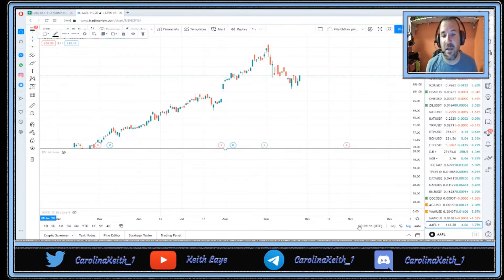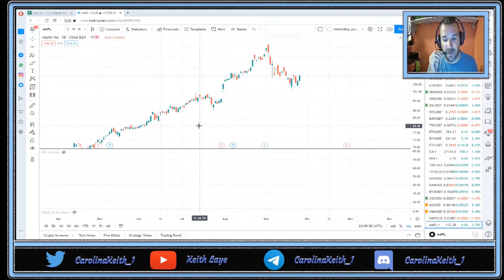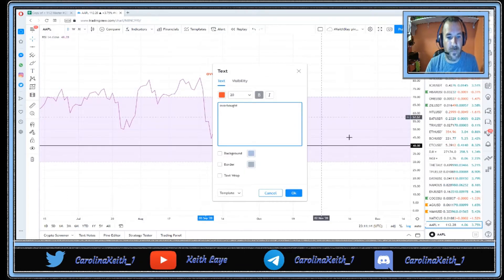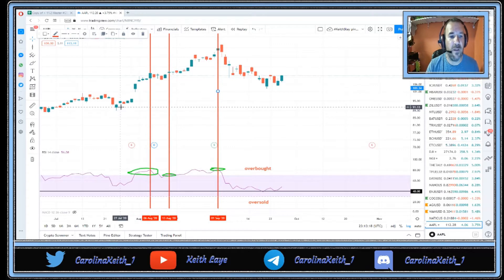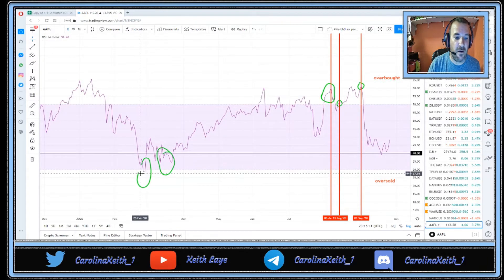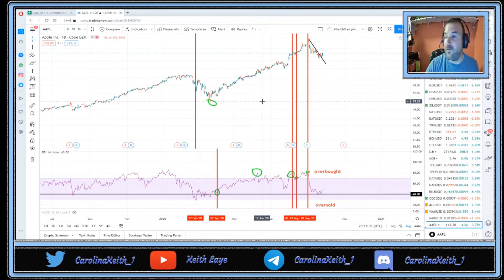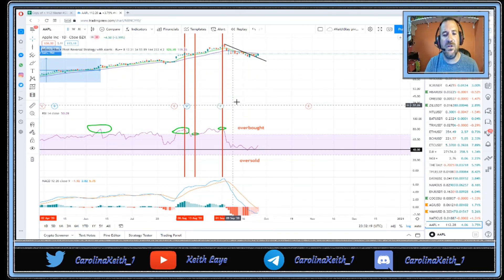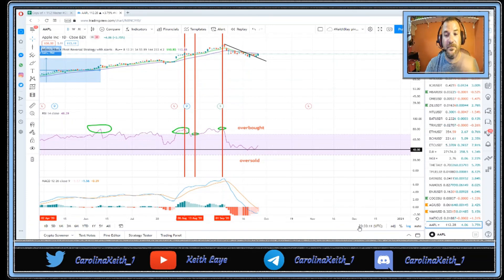indicators: RSI (relative strength Index)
in this video, we disuss the RSI and how it works!